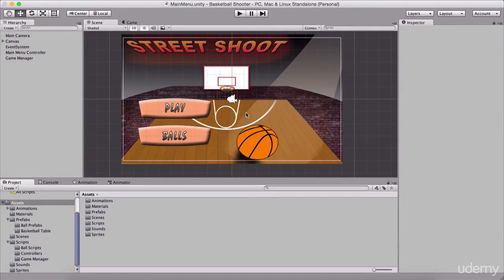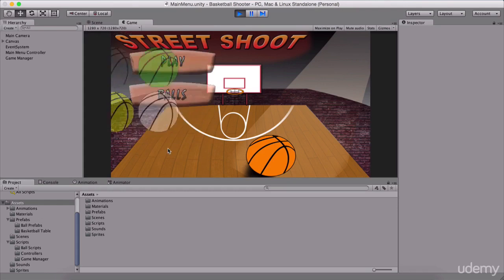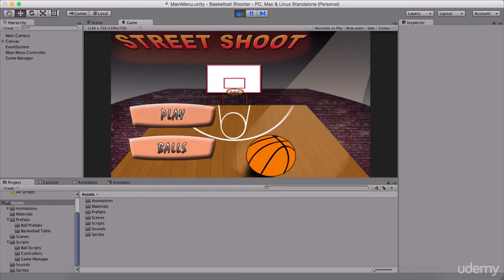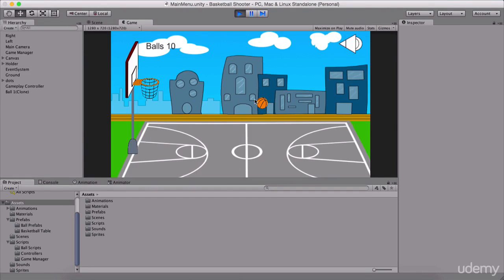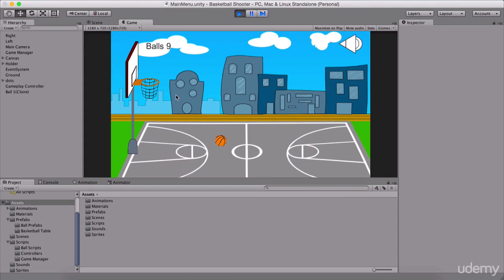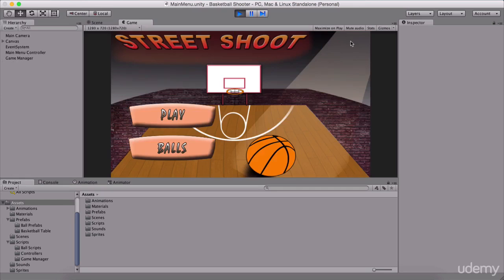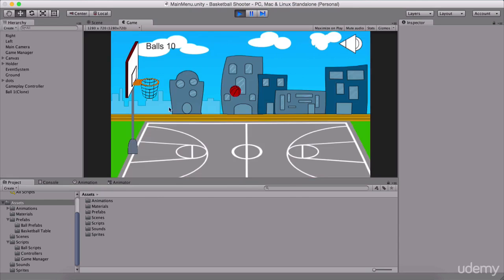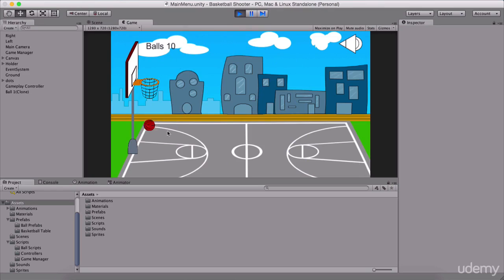Basketball Shoot Game Preview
This is 3rd game you are going to learn.